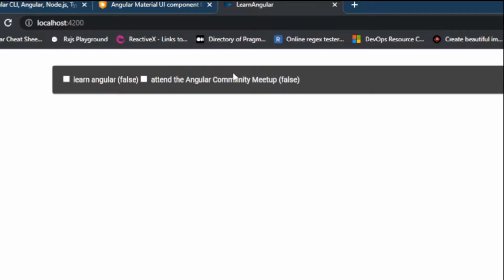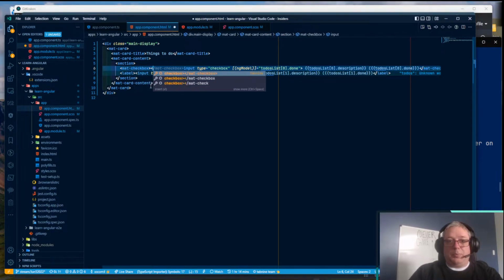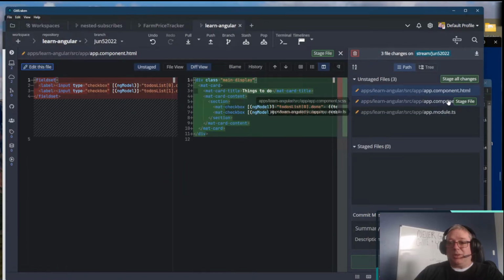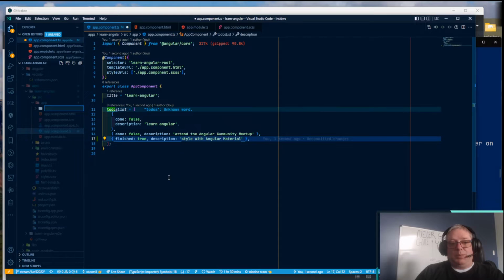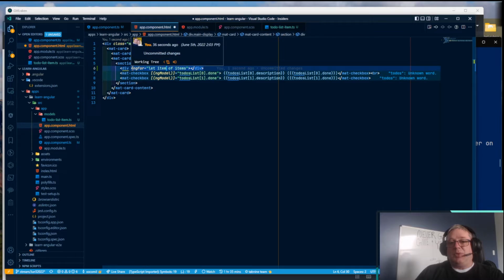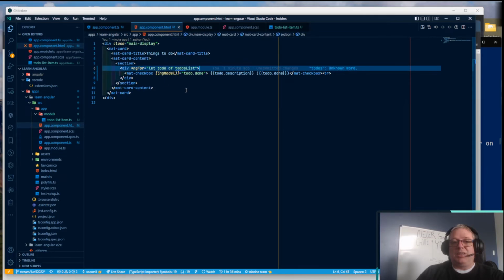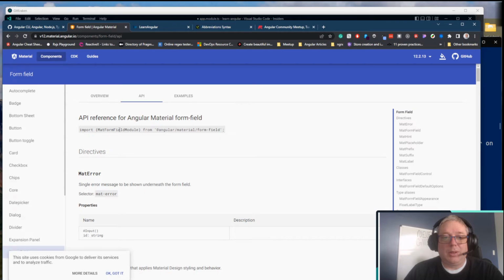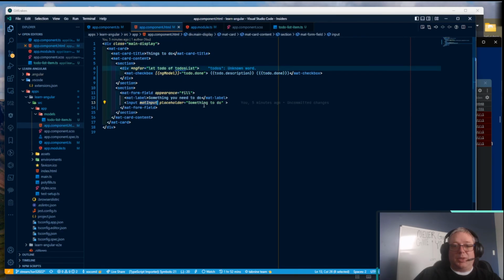Angular Essentials 3 - Making Things Look Good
We take some time to make the horrible list look a lot better. We also discuss Reactive vs. Form-Driven forms a little bit.